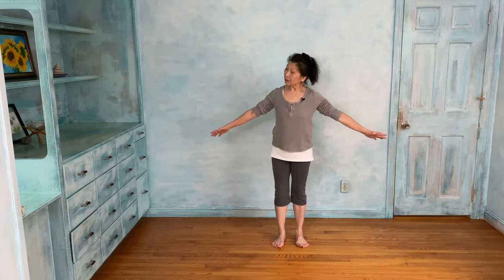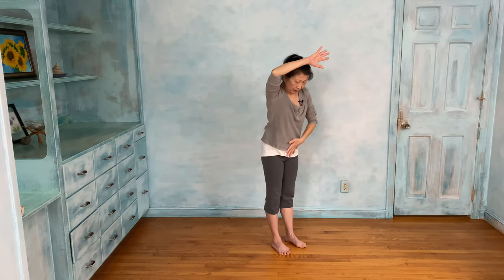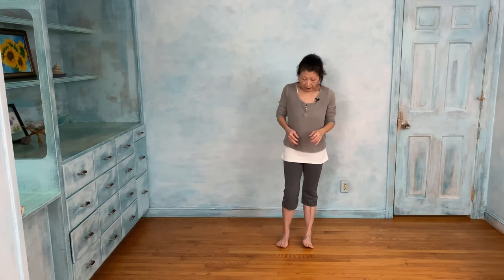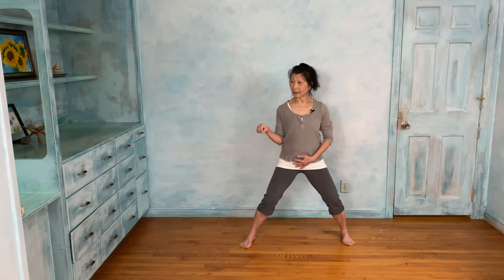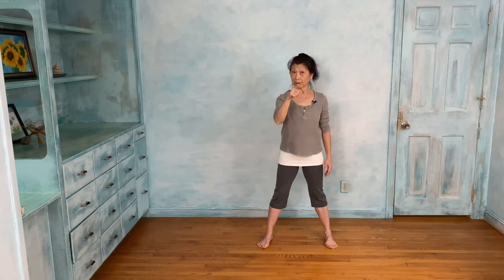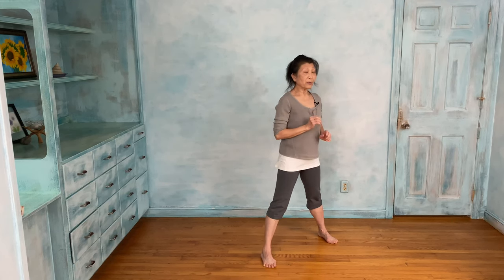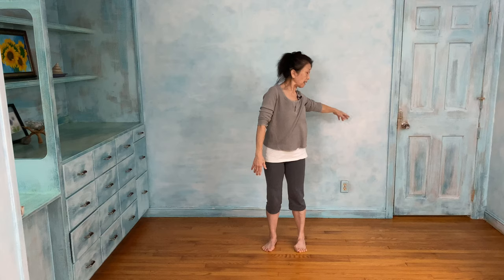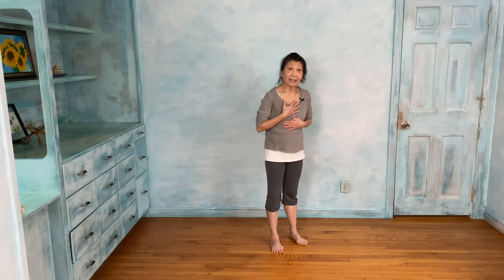How to Practice Contemporary Qigong by Ching III with Warmups and 3rd Set